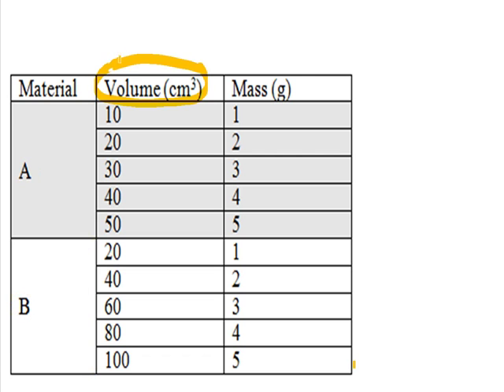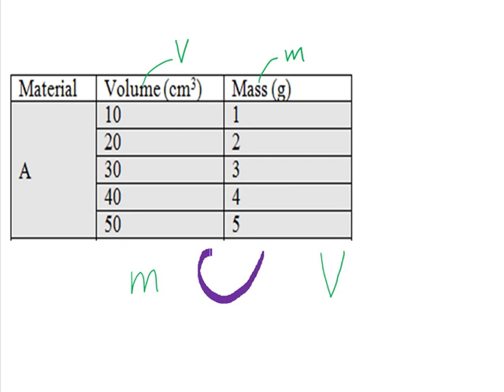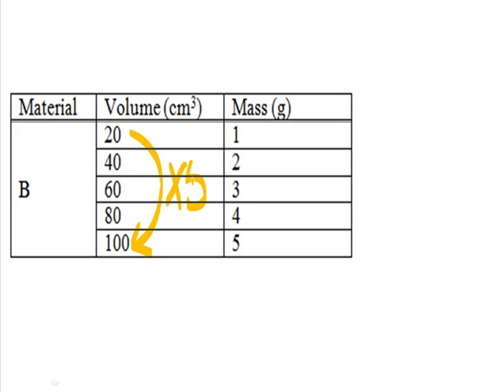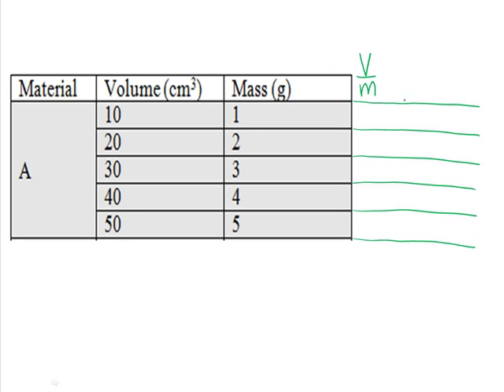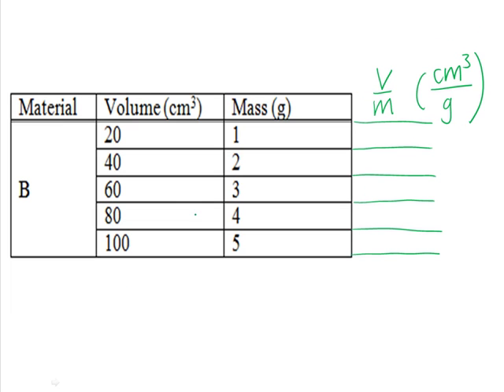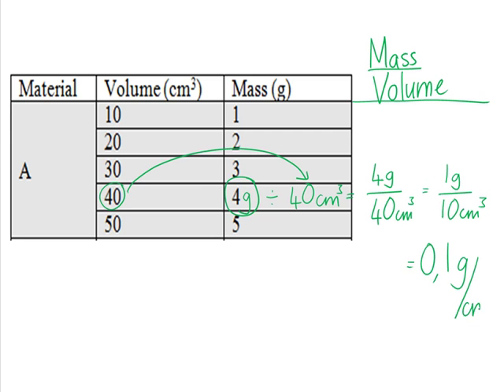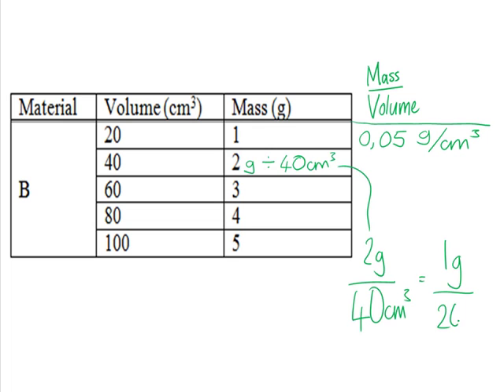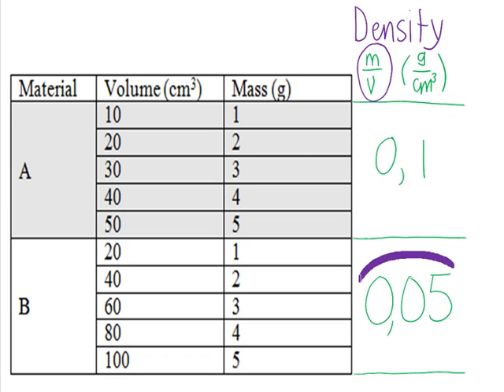Investigations Patterns 3c: Constants: density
The concept of density is used to illustrate the concept of constants in science and patterns in data. Accompanies Experimental Investigations Learners' Workbook